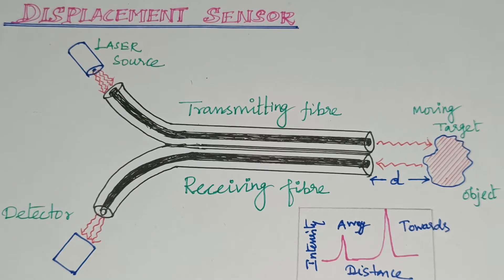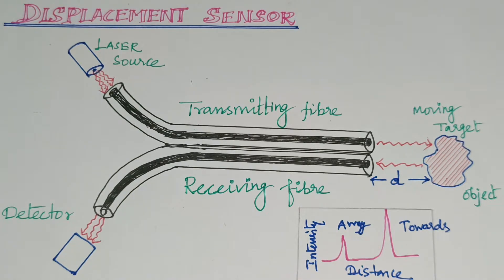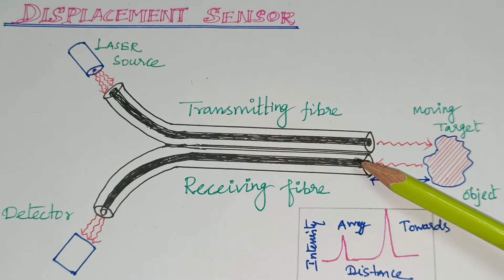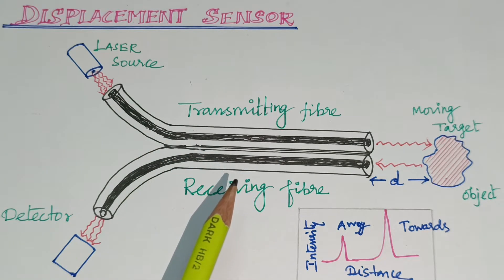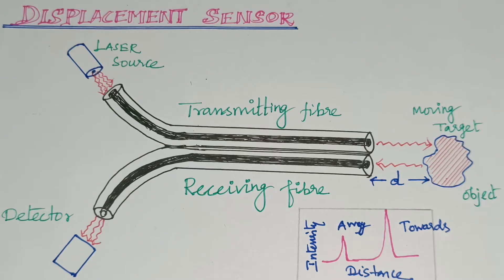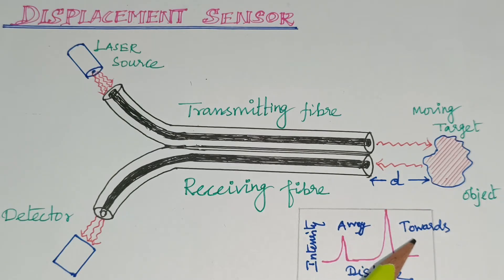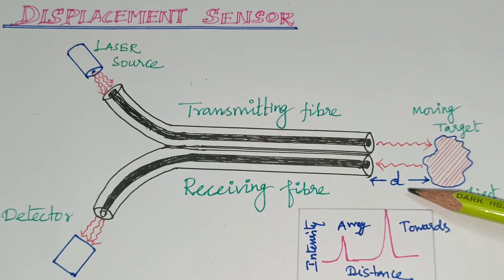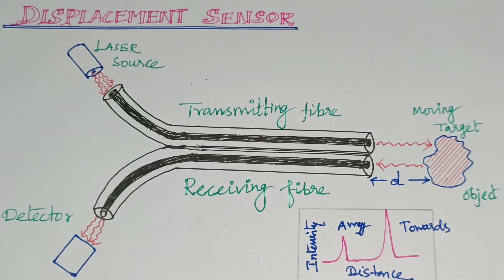Displacement Sensor || Fibre Optics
This video deals with the working and applications of displacement sensor. A displacement sensor is a device used for measuring positional movement or detecting the movement of a given object, these movements can be in either a linear or rotary fashion.
Some of the Features:
Physical quantity output is also possible in addition to ON/OFF signal output.
A physical quantity of an object can be measured by sensor.